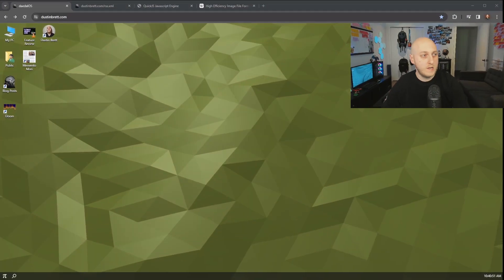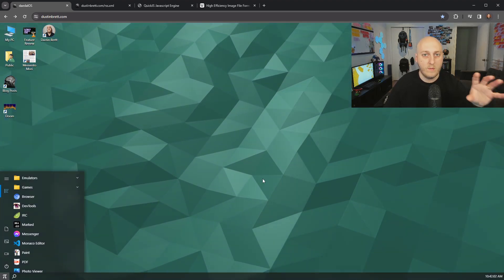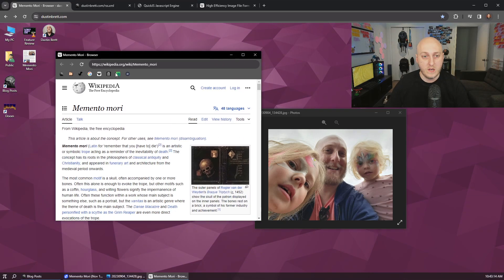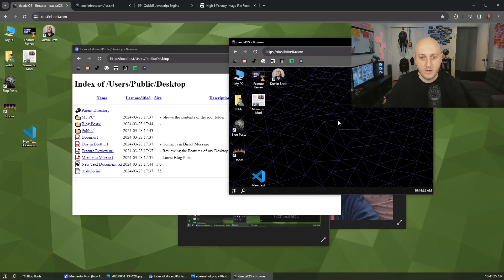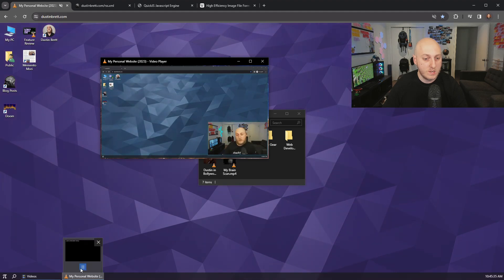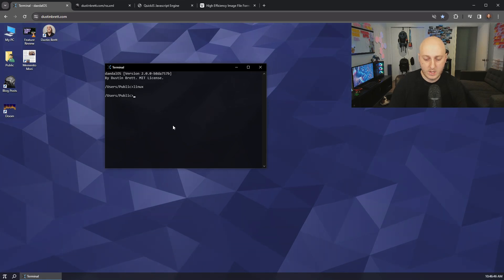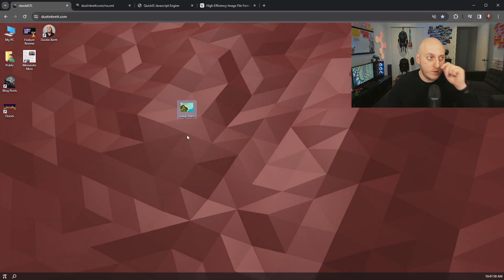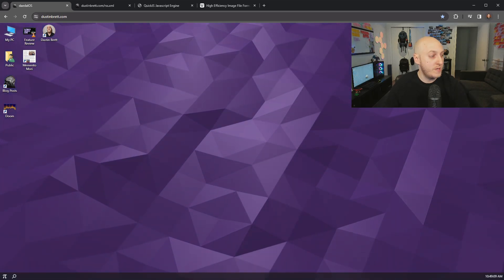You probably didn't know websites could do this...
Taking a look at the latest features in my side project / personal website named daedalOS. Similar to Puter, OS.js, Windows 93 & others, my project attempts to create a desktop environment in the browser.

0:00 dustinbrett.com
1:00 Spotlight Effect
2:15 RSS Feed
2:50 Directory Indexing
4:00 Open New Browsers
4:40 Peak Media Controls
5:45 Linux Terminal
6:25 QuickJS Runtime
7:18 HEIC Support
8:40 Thanks for checking out my video/site!